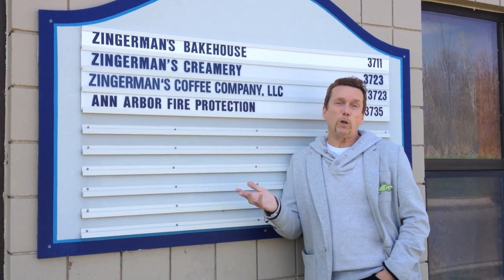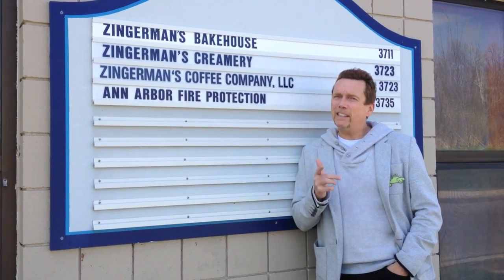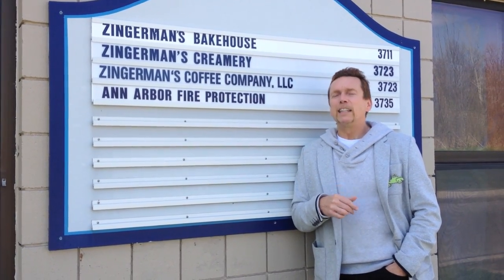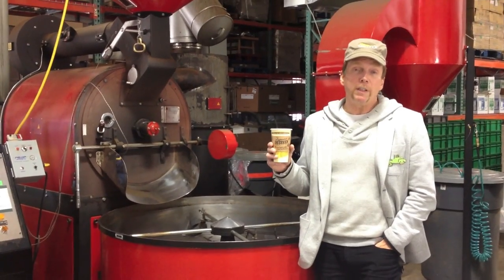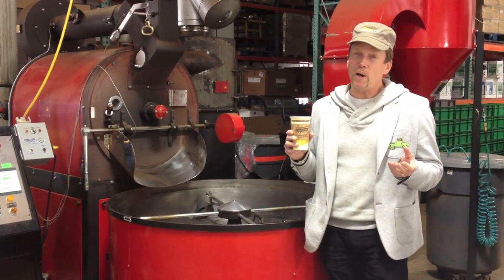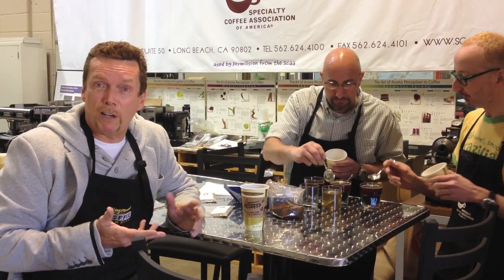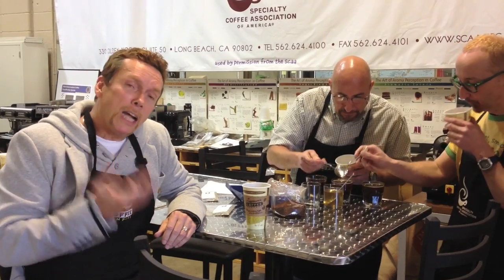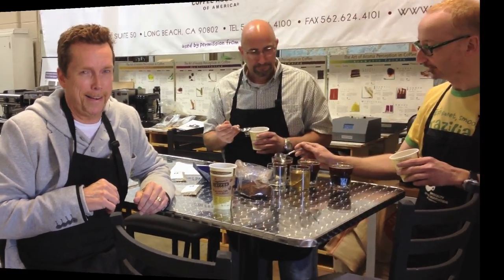What's Great About Ann Arbor - Local Retail - Zingerman's Coffee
It is local "institutions" that make a great town.  Check out as we explore several of these institutions that make Ann Arbor a great place to live and buy a home.